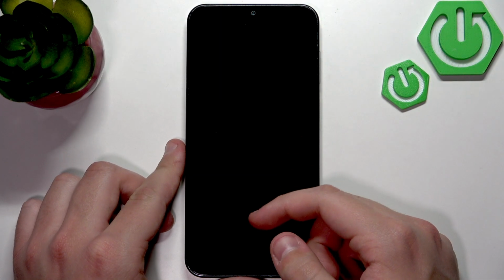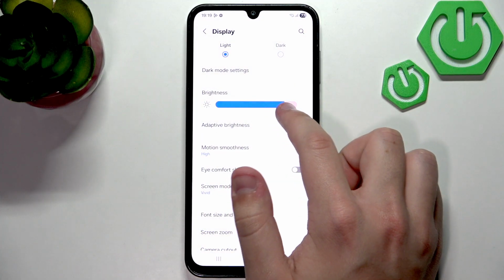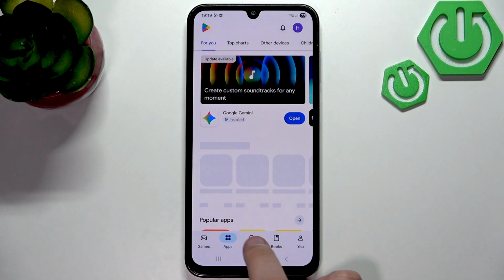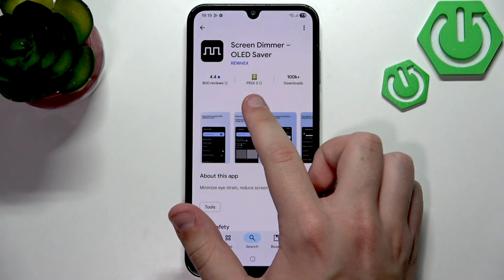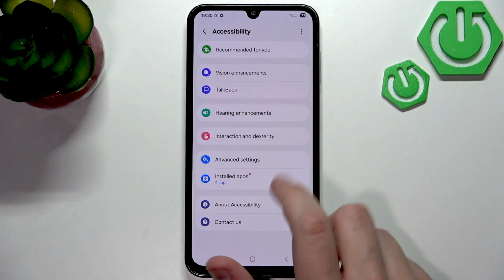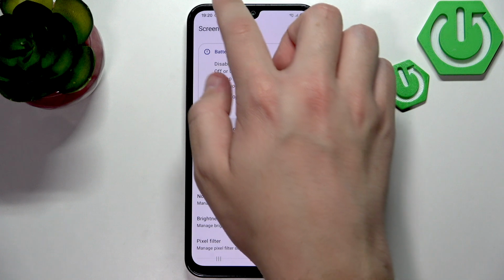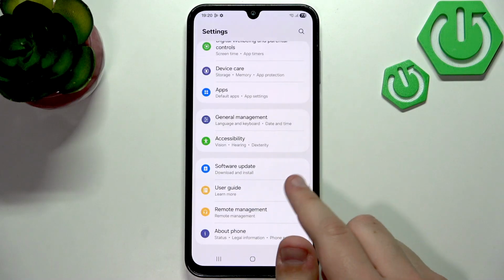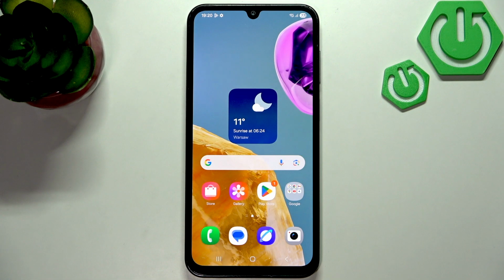SAMSUNG Galaxy M15 5G – How to Fix Screen Flickering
In this video you'll learn simple, practical steps to stop screen flickering on your SAMSUNG Galaxy M15 5G. We cover disabling adaptive brightness, setting a stable manual brightness level, installing a lightweight screen dimmer / OLED saver app from Google Play, granting the app permissions, and checking for system updates as a last resort. These fixes are quick, safe, and often resolve flicker caused by software or display settings without needing a service visit.

How to fix screen flickering on SAMSUNG Galaxy M15 5G?
How to disable adaptive brightness on SAMSUNG Galaxy M15 5G?
How to use a screen dimmer or OLED saver app on SAMSUNG Galaxy M15 5G?

0:00 Intro — what we'll fix
0:08 Open Settings and go to Display
0:23 Disable Adaptive Brightness and set manual brightness
0:50 Install a Screen Dimmer / OLED Saver app from Play Store
1:12 Grant permissions (brightness control, overlay, notifications)
1:46 Adjust dimmer and test screen behavior
1:53 Check Software Update as a last resort
2:18 Wrap up and final tips